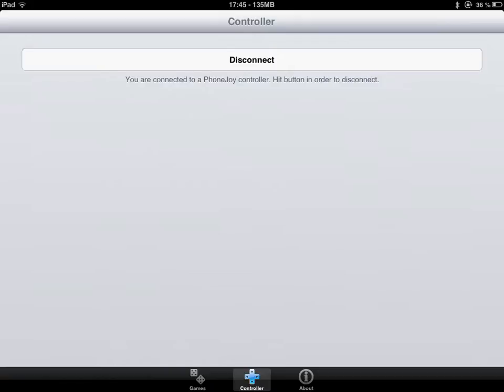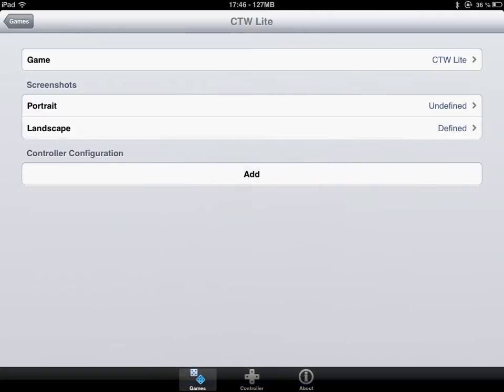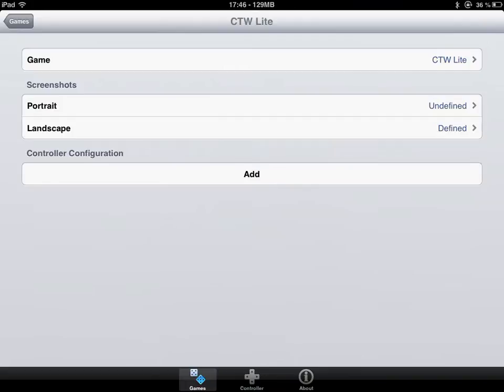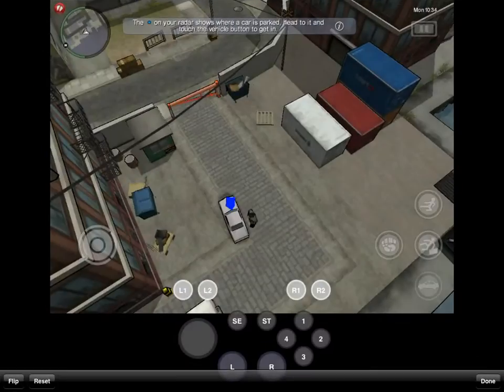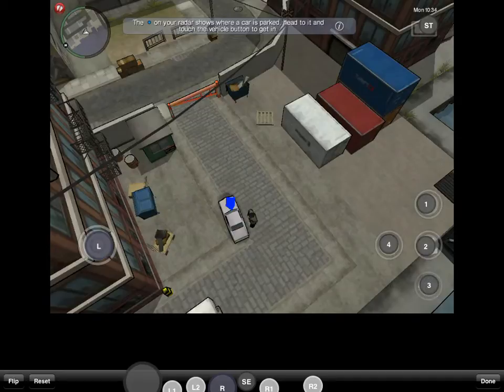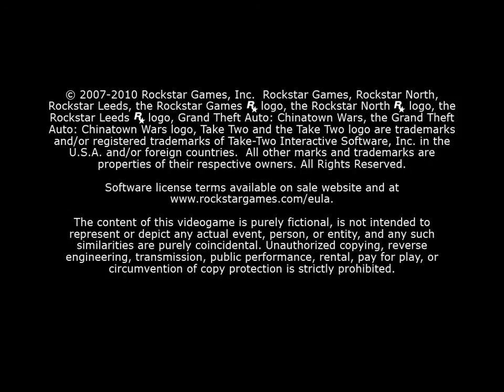How to configure games in Blutrol